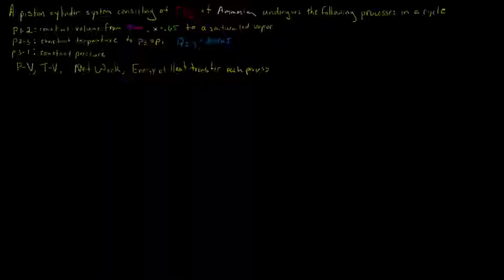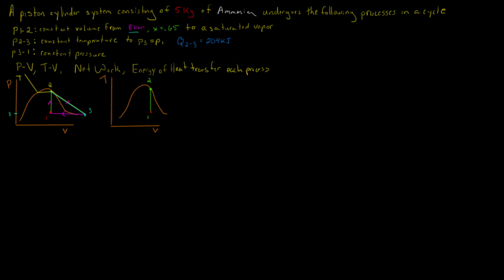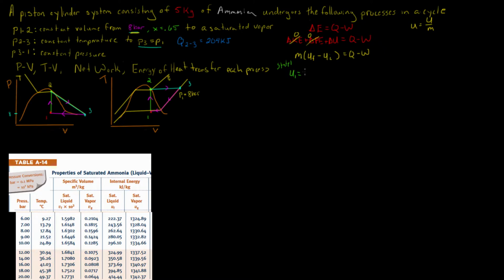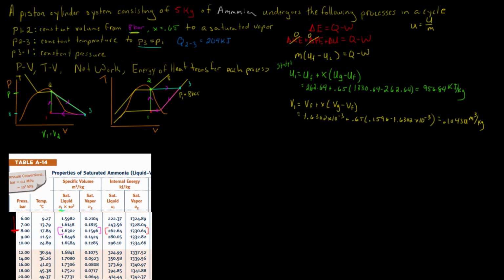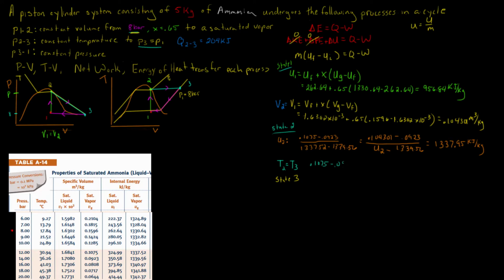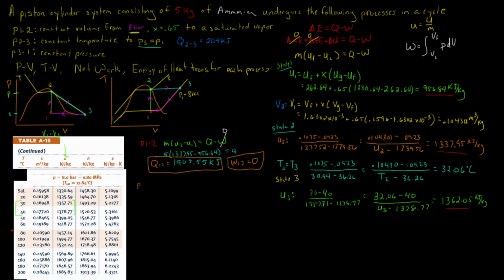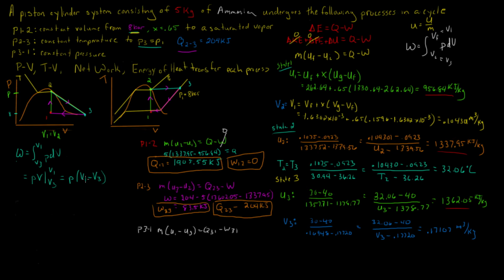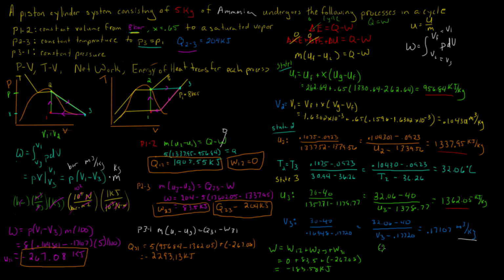Thermodynamics - pv tv diagrams, net work and heat of cycle example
Finding the TV and PV diagrams as well as the net work of a cycle and the energy of heat transfer at each step. Engineering thermodynamics